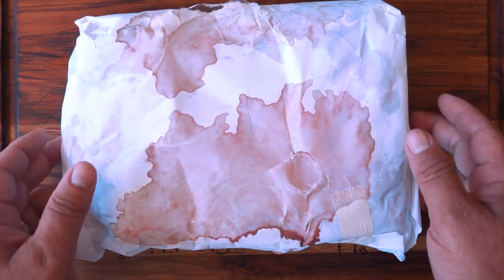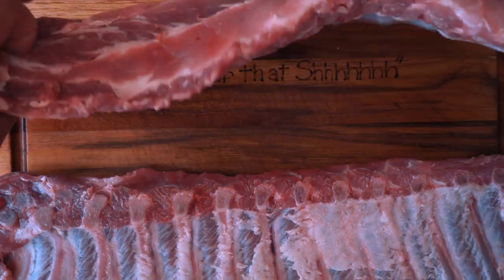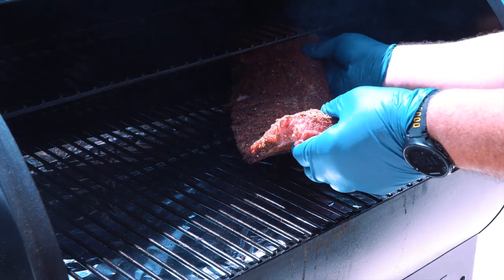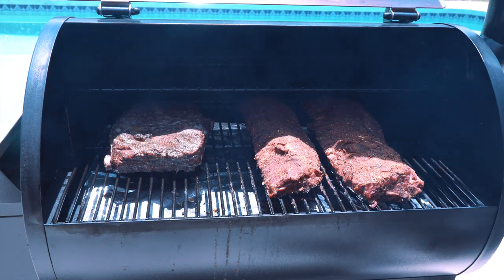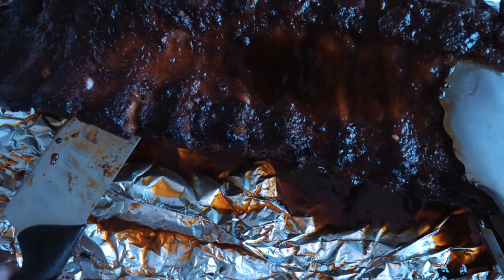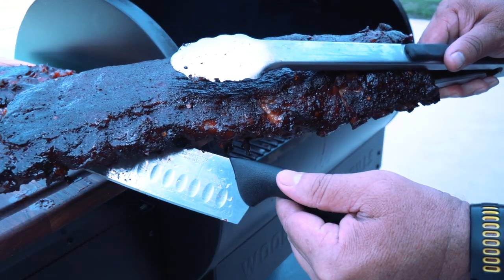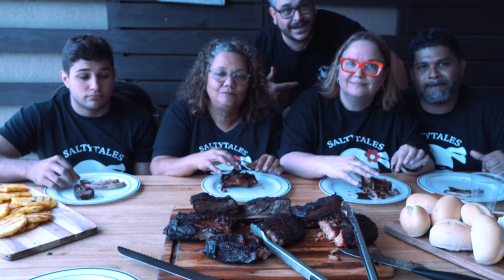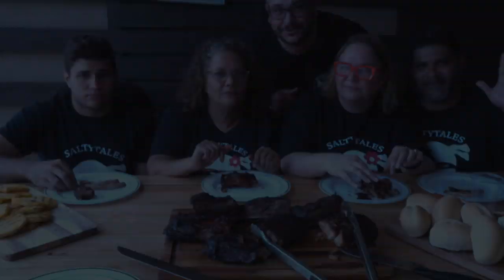Beef Ribs vs Pork Ribs / Short Ribs vs Baby Back Ribs | Salty Tales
The battle of the century! Beef Ribs vs Pork Ribs or better said Short Ribs vs Baby Back Ribs! Who wins? What's the best? This time I'm not going to be the judge but for sure we found some tough judges to qualify who is the best! We were super happy to have our nephew back after a long time away from us in college and what better excuse you need to make some awesome BBQ than having your nephew visiting you after all this time!

This video was a lot of fun and I was barbecuing or smoking these ribs for about 6 hours. The flavor was amazing and the smoke flavor on point... but sadly there always have to be a winner in this kind of battle and you may be surprised of who the winner was at the end!

Ninja's Rub Recipe:
2 tbsp of brown sugar
1 tsp of chili powder
2 tsp of smocked paprika
2 tsp of garlic powder
2 tsp of onion powder
1/2 tsp of cinnamon powder
1 tsp of crushed red pepper
1 tsp of ground pepper
1 tsp of regular salt

Ninja Foodi:
Ninja Foodi

Video Equipment
Voice Over Mic